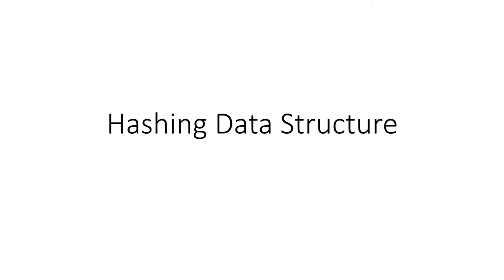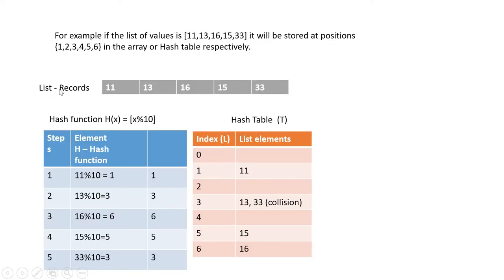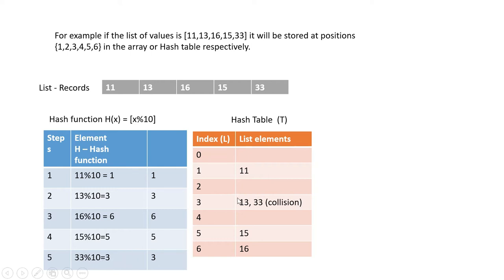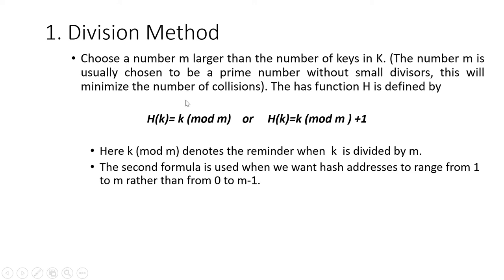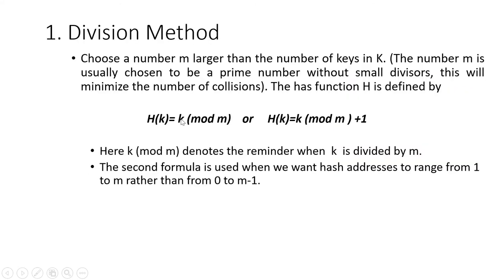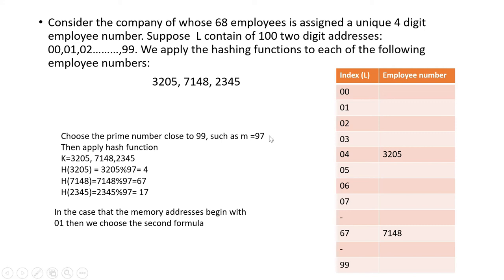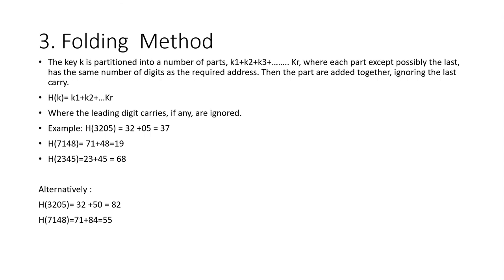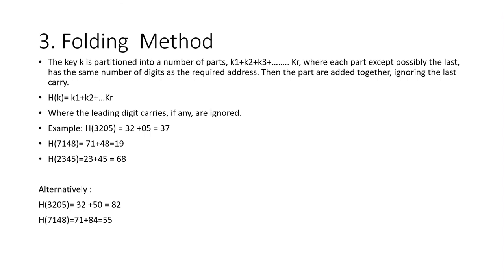Hashing, Hash functions